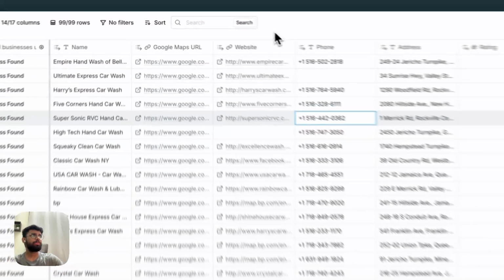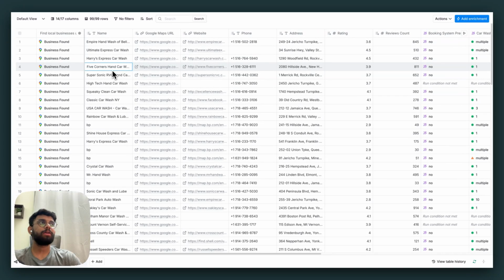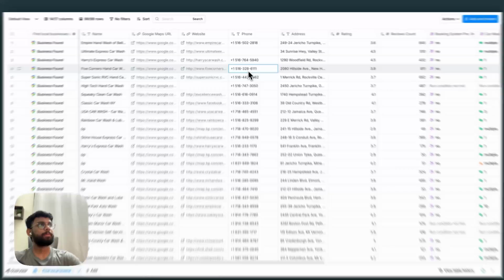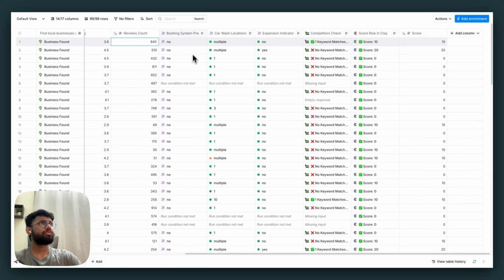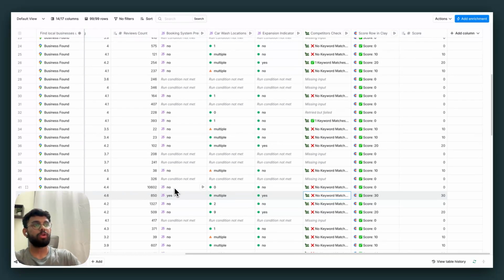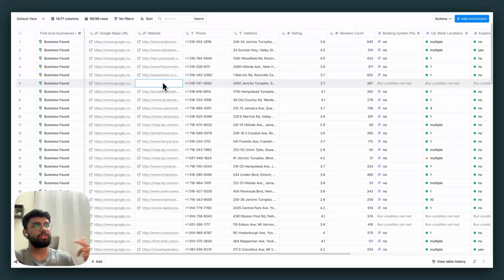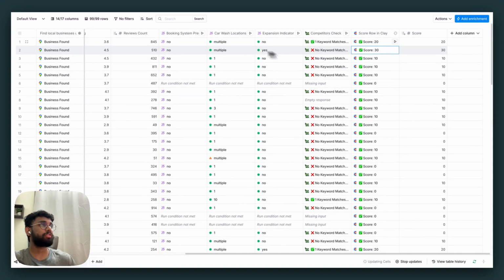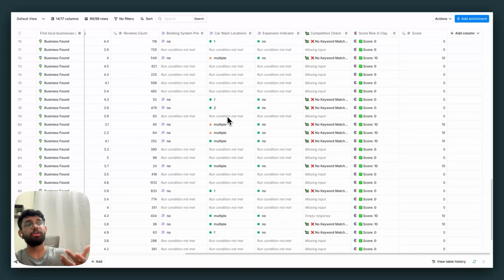Building Lists Of Companies That Are A 10/10 Fit For Your Product